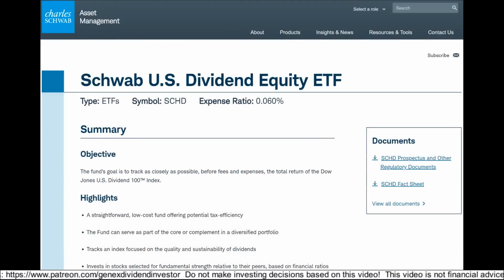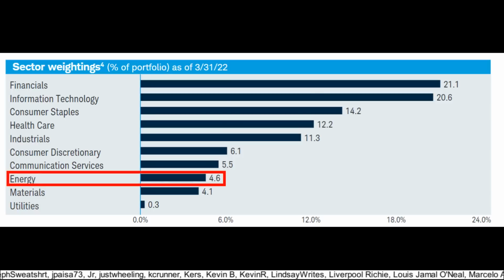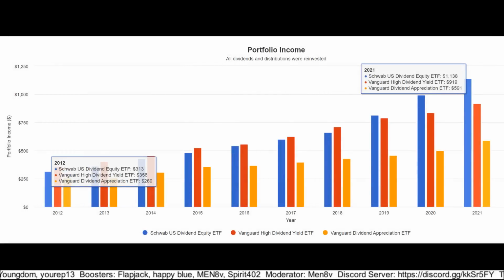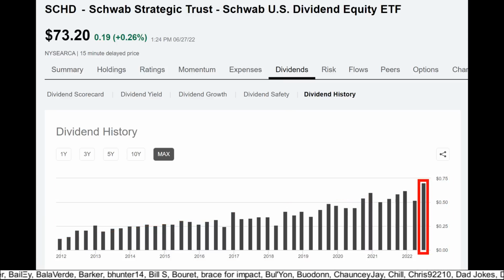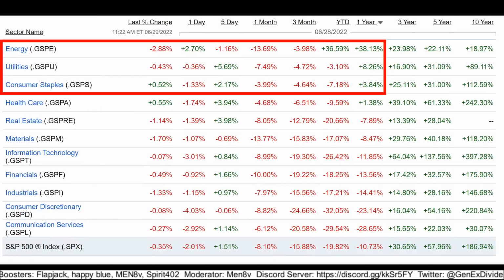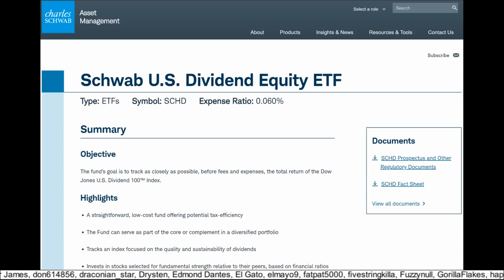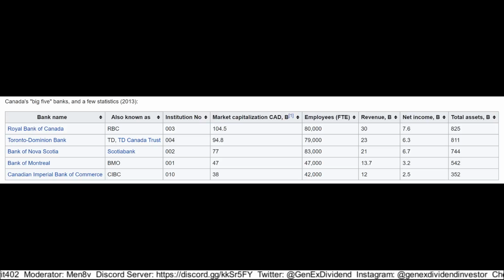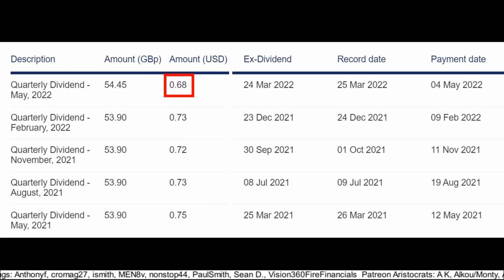SCHD My Favorite Dividend ETF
In this video I talk about SCHD, my favorite dividend ETF.

To get access to my Spreadsheet 2.0 then please sign up as a Patreon Aristocrat or King (and double check my Patreon site to ensure I’m still offering access, as I only have limited seats available).  You also get other perks for signing up including the ability to watch my videos on my Discord before I release them to the public, and the ability to vote on what thumbnail I’ll use in some of my future videos, and you gain direct access to me.

Listen to my videos as Podcasts on iTunes, SoundCloud, Spotify, Castbox.fm, etc.

Schwab U.S. Dividend Equity ETF, SCHD
Vanguard High Dividend Yield ETF, VYM
Vanguard Dividend Appreciation Index Fund, VIG
Schwab’s International Dividend Equity ETF, SCHY
Canadian Banks
ETF Turnover, ETF SEC Yield, ETF Distribution Yield, ETF Expense Ratio, ETF Assets Under Management